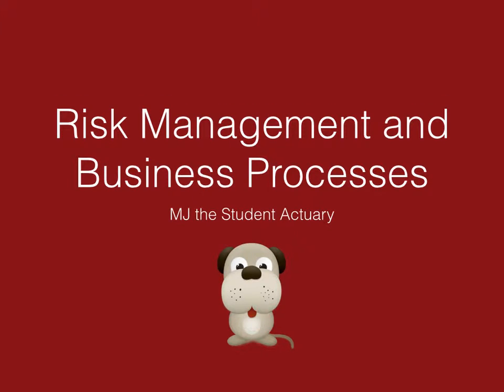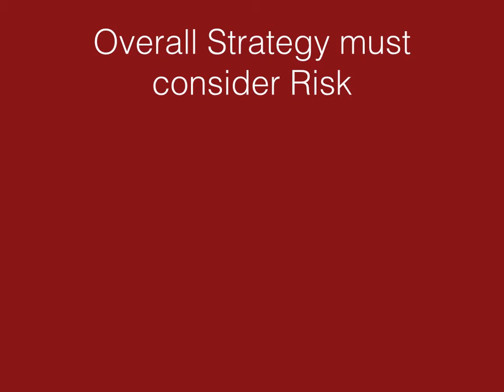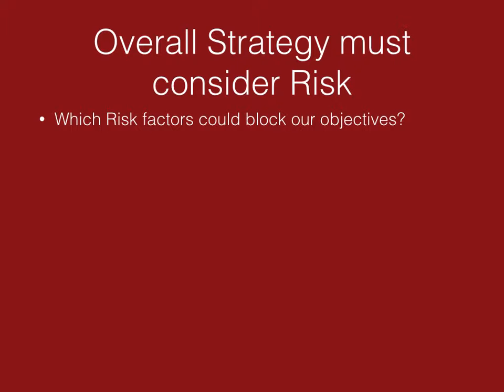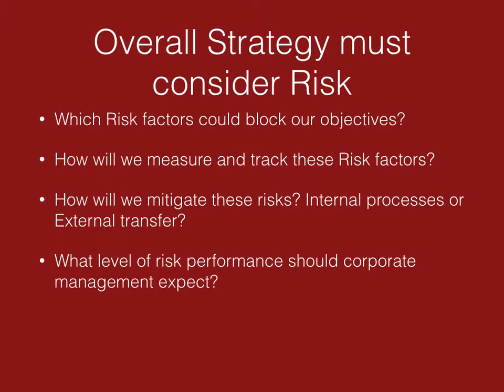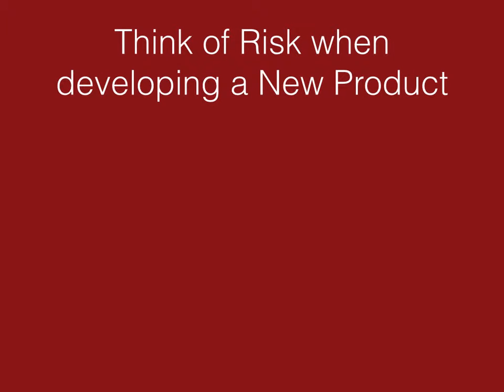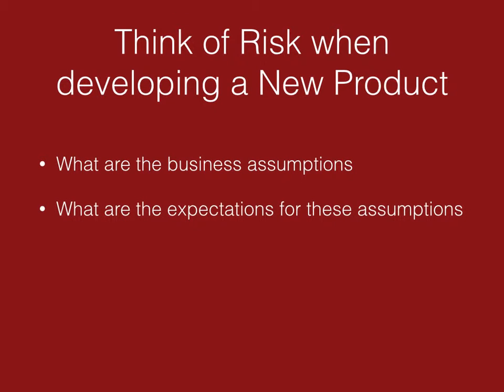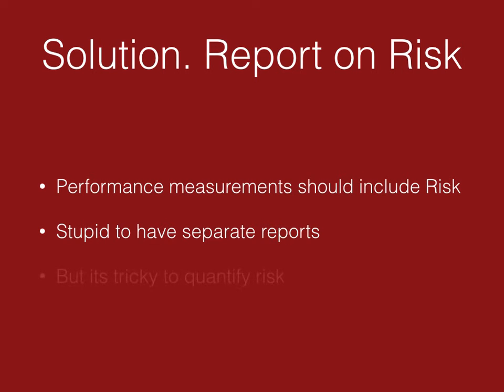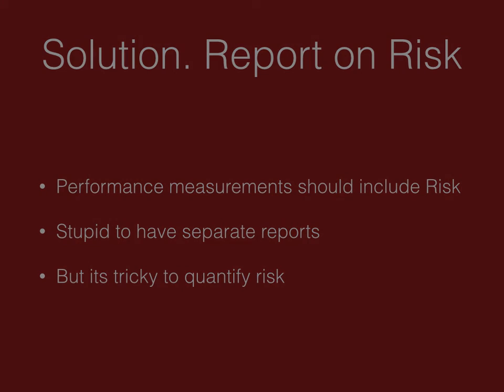Risk and Business Management. ERM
Welcome to my Enterprise Risk Management Videos. These talks will be about risk and how it relates to business. I am making these videos to help myself study for subject ST9 (F106). This is the exam you need to pass in order to be a Chartered Enterprise Risk Actuary. (CERA) I'm hoping the videos will not contain too much jargon and so can be enjoyed by all actuarial students.